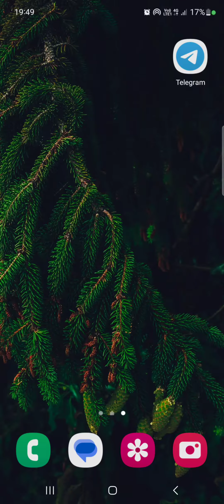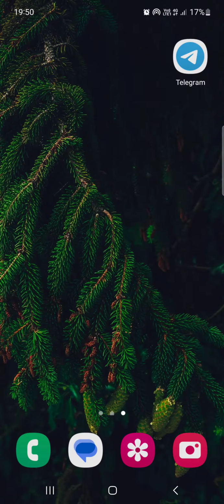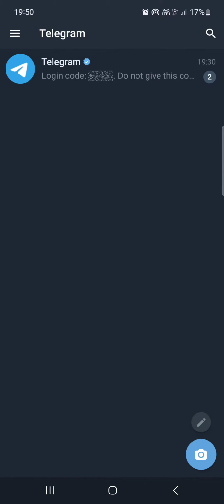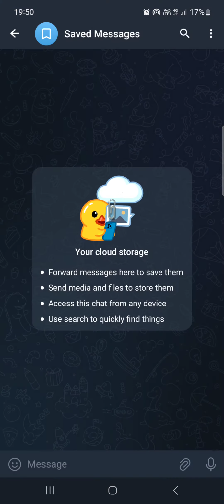How To Check Save Messages On Telegram?